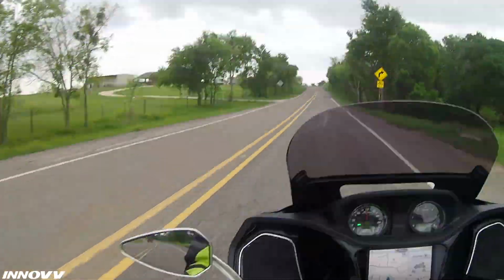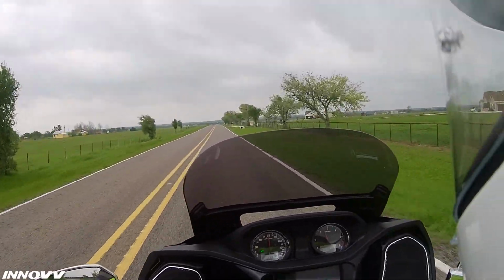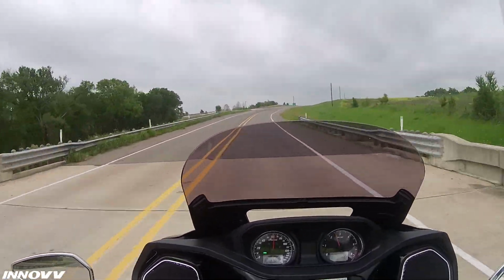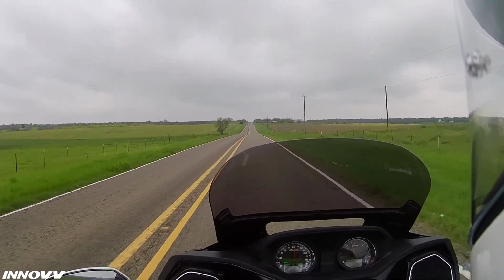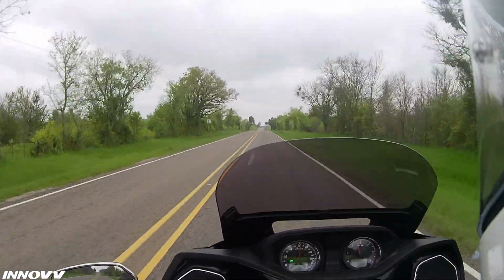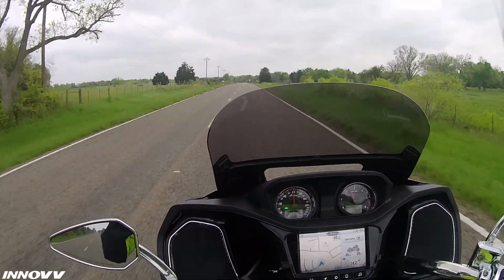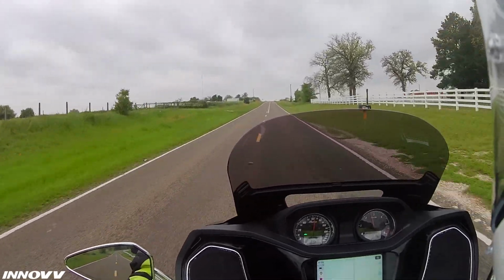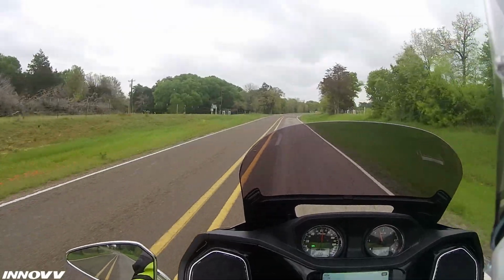Bluebonnets & Indian Paint Brush Spring Ride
Lovely spring day out for a cruise on the Indian Challenger, very pleasant ride.